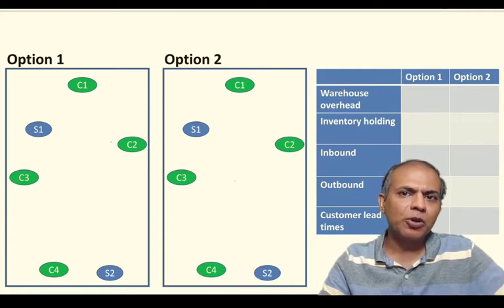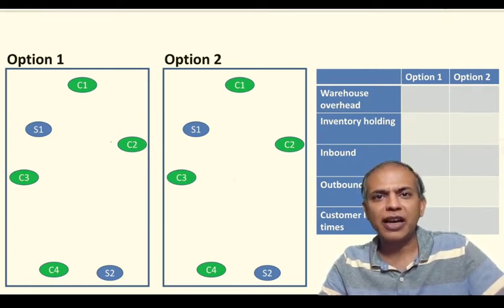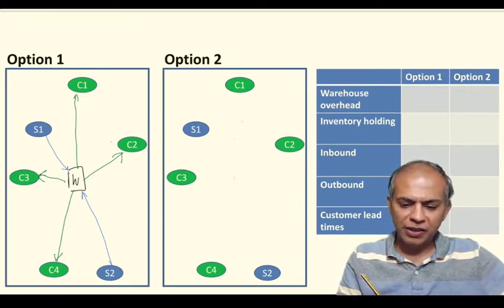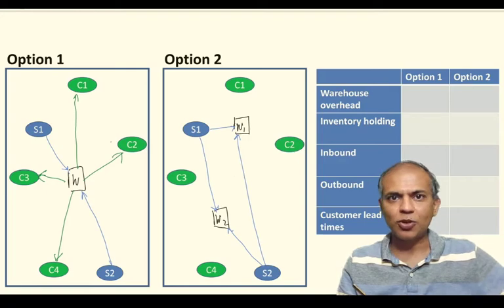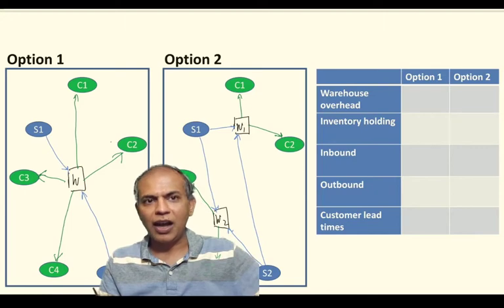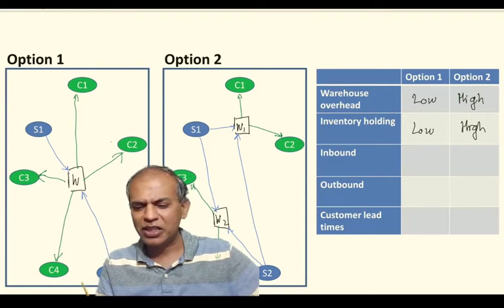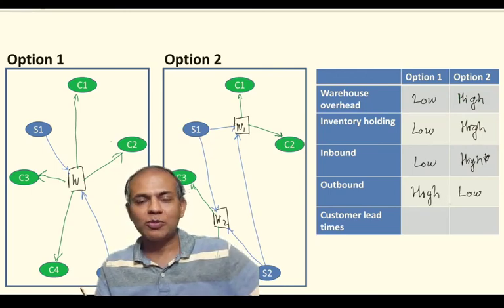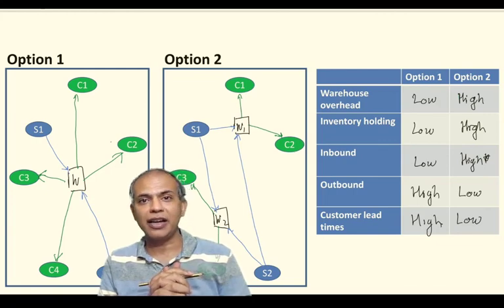Supply Chain network planning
A simplified version of distribution planning. The video highlights the various costs influenced by distribution network and shows how these costs vary with the number of warehoues.